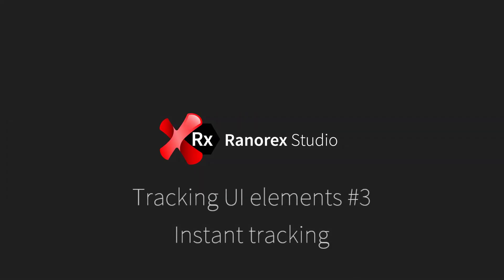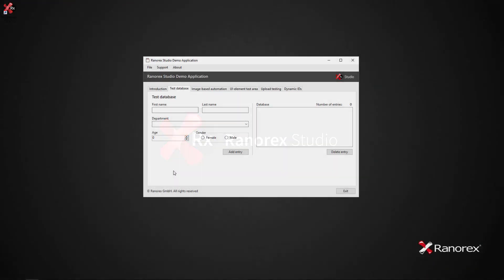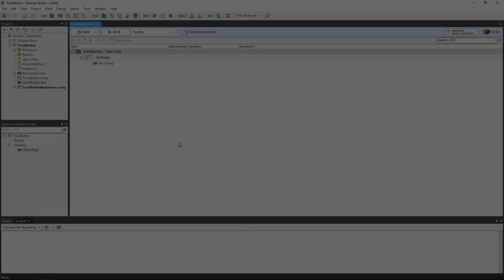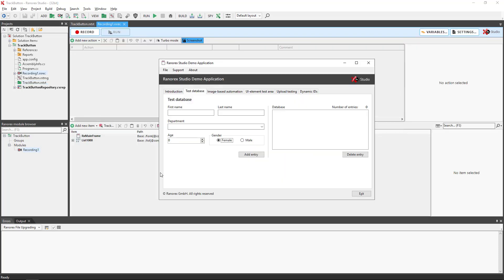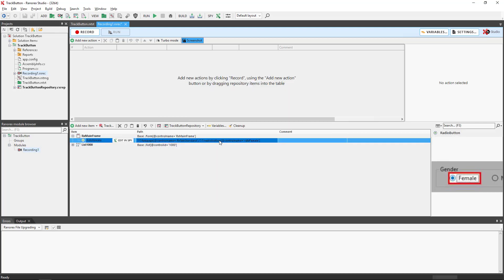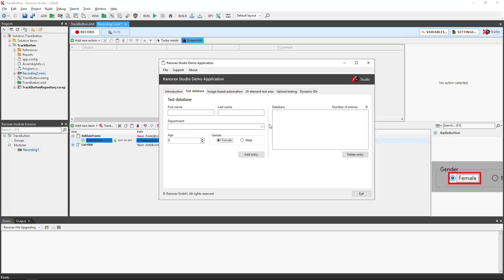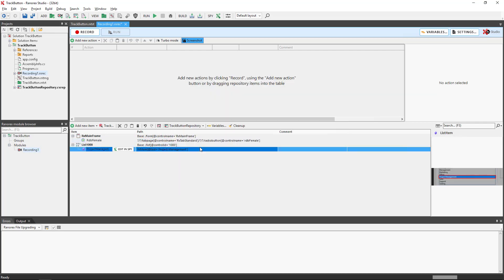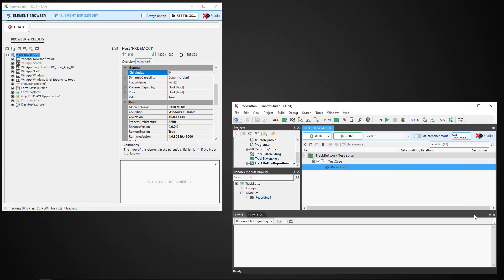Ranorex Studio Tracking UI Elements Series 3/3: Instant tracking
In this video, you will learn how to track by using instant tracking. The accompanying chapter in the user guide can be found here.

Watch all the videos in the Ranorex Studio tracking UI elements series.

Category
Science & Technology